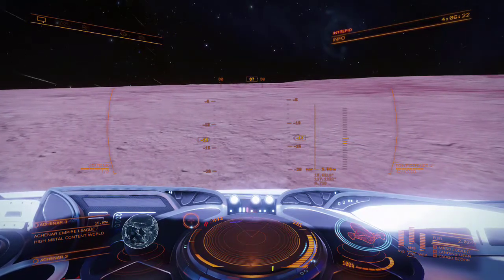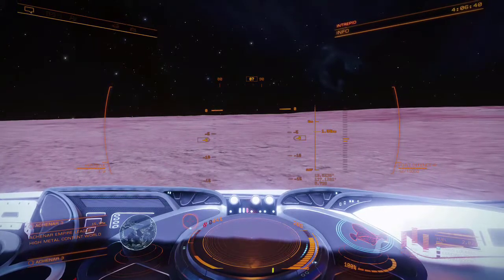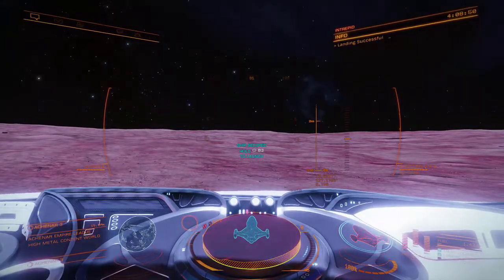Elite Dangerous - How to Approch and Land on a 6.7G Planet - Achenar 3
In this video I show Commanders how to successfully land a large ship, like the Cutter, on a High G planet.  The strategies discussed in this video should work for any size ship attempting to land on Achenar 3.

Cinematic Strong G Landing: https:youtu.be/Cf33vZFuKhc